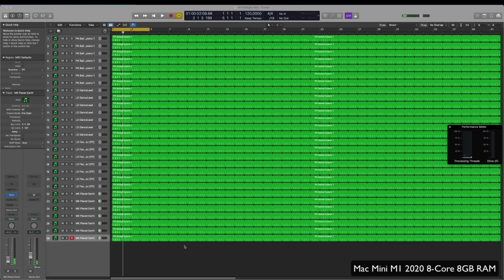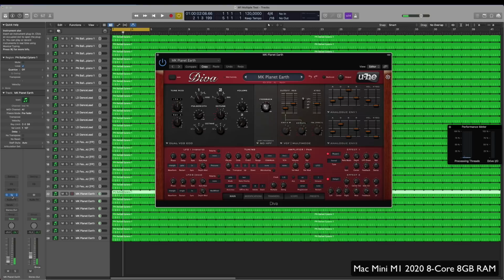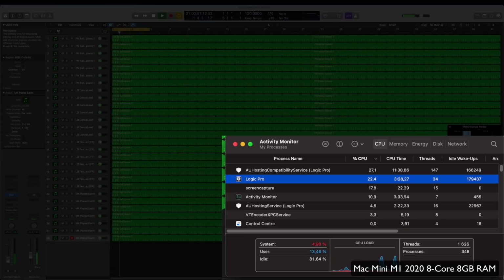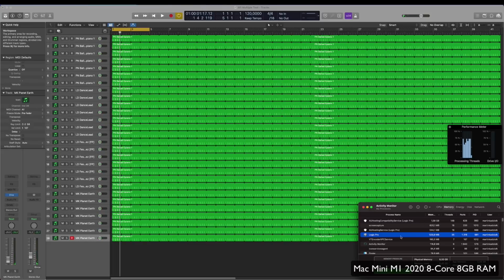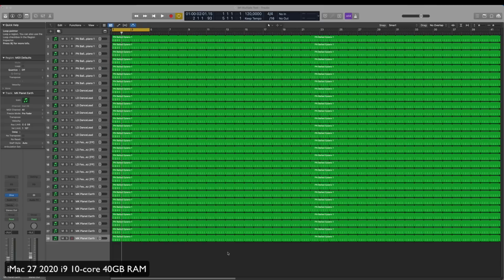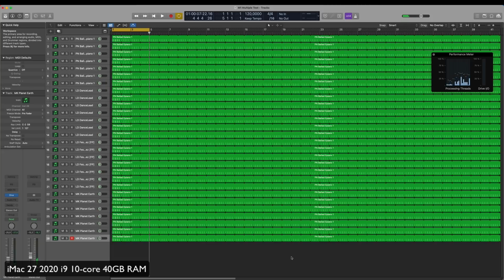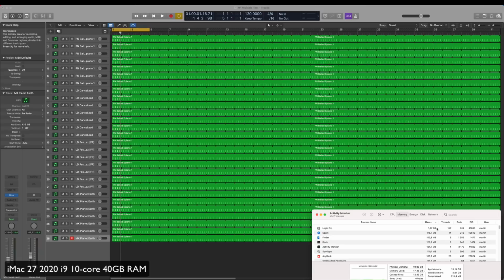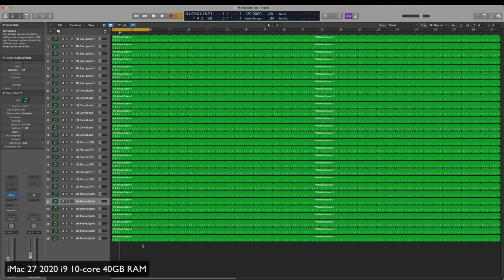Mac Mini M1 Silicon Stress Test for Music Production - Logic Pro Stress Test & Benchmark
0:00 Music-Prod Introduction
0:18 Introduction to this test
0:30 Mac Mini M1 Test
4:19 iMac 27 i9 10-core Test